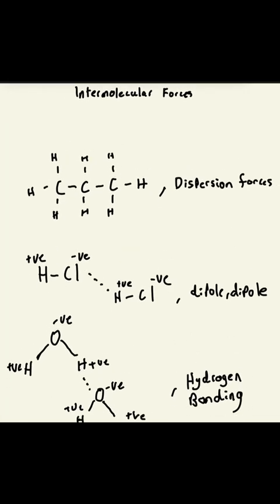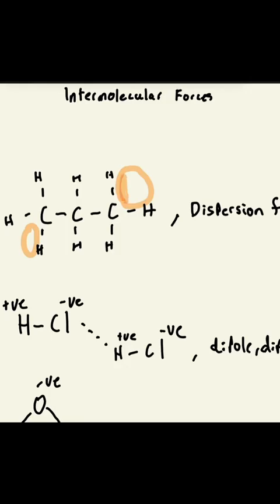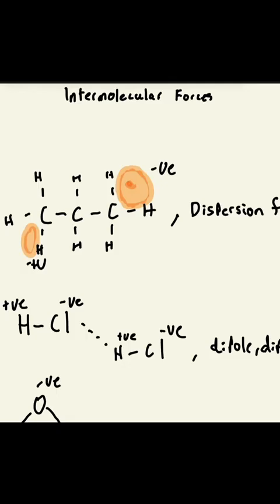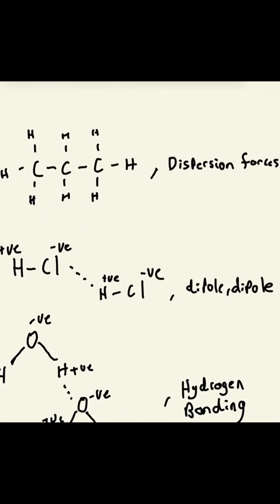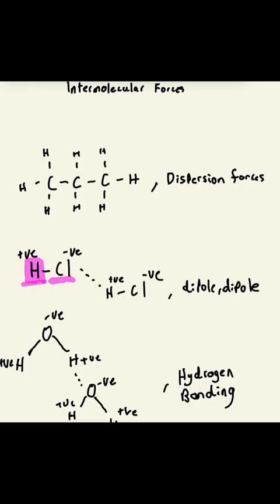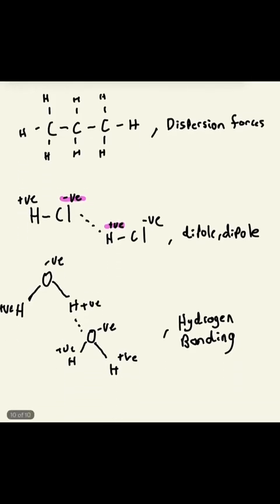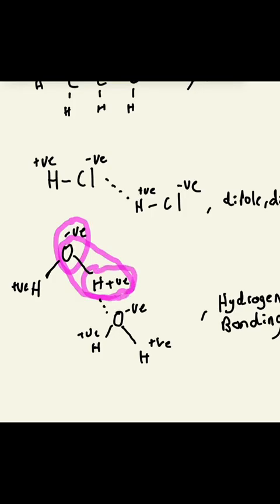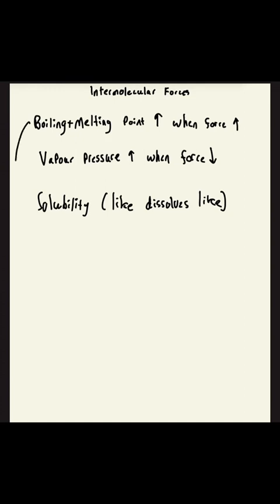Intermolecular Forces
Relates to Chemistry Unit 2 Topic 1: Intermolecular forces and gases